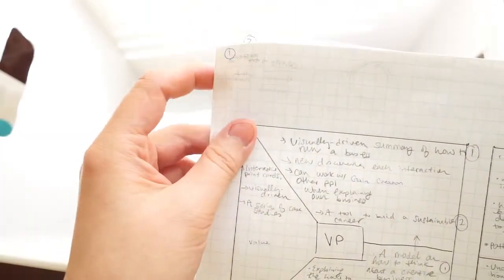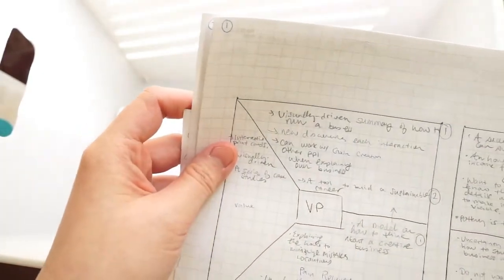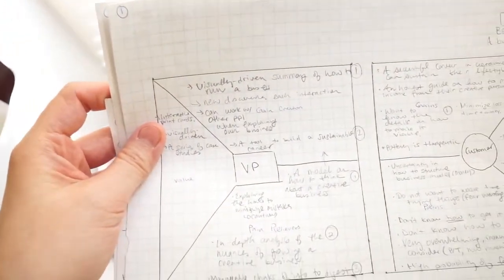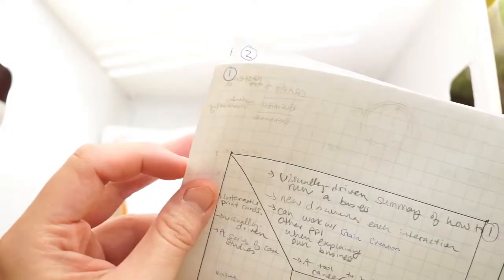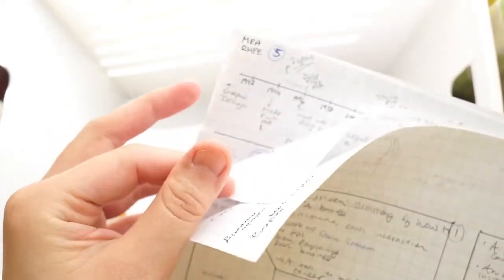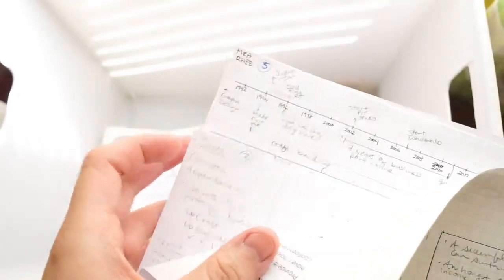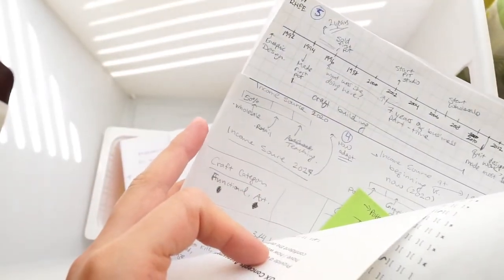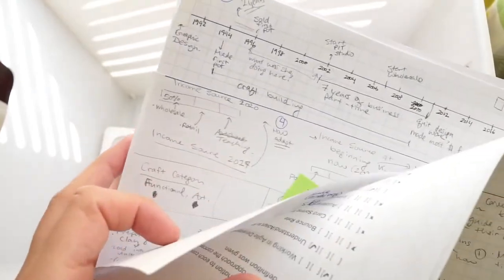How I Stay Organized and Not Procrastinate as a Designer | Jane's Design Process | Project 1 Ep. 4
This video will go over a system I've developed to keep myself organized. I don't work on this project all days in the week, so I need a way to quickly sort everything when I am done with it, and a quick way to get back into it. Here's how I do it.

Jane's Design Process is a series that shows my process of developing a print product from scratch. The print product will incorporate data visualization design as the focus to help understand complex concepts and enable people to see data in a nuanced way. The goal is to sell this product on the market. Stick around to see what I learn and how I overcome my obstacles.

🙏 Special thanks:
I used a free Google Slides template created by Jimena Catalina

👋 About me:
I am a Data Visualization Designer from Toronto, Canada. I specialize in static visualizations with the goal to explore how data visualization can teach us how to think.